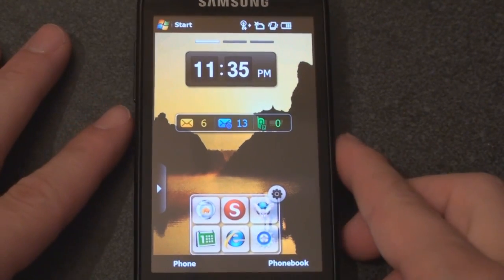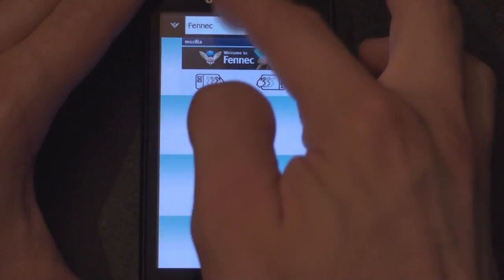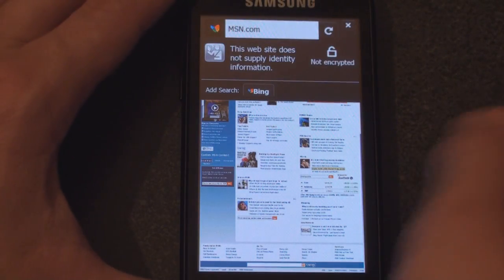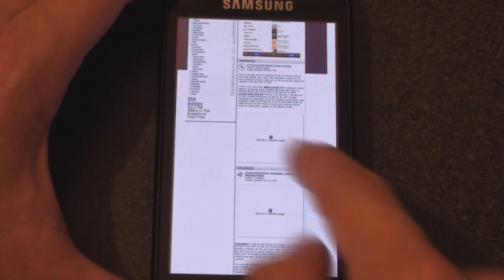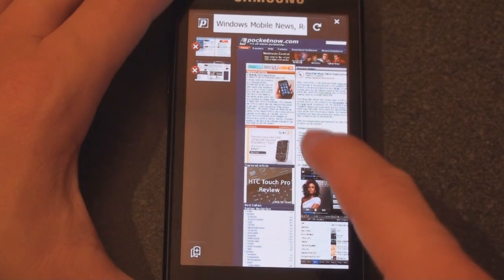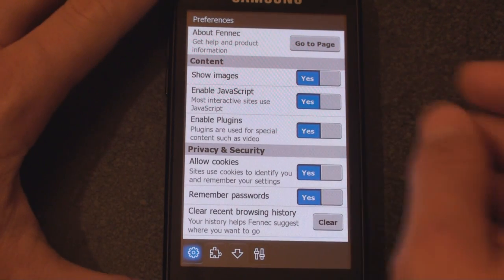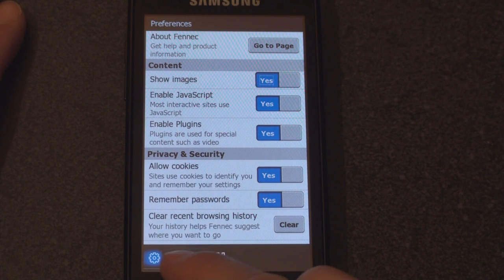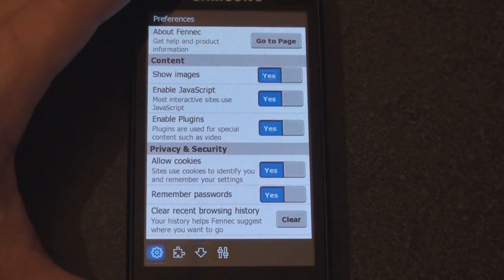Fennec Alpha 3 Tour | Pocketnow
In this video we take a look at the newest build of Fennec for Windows Mobile.